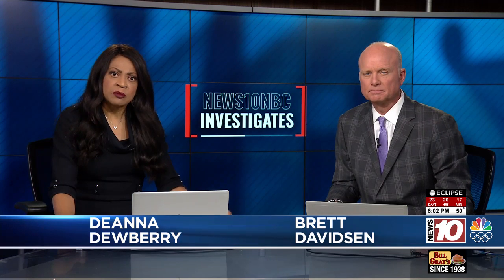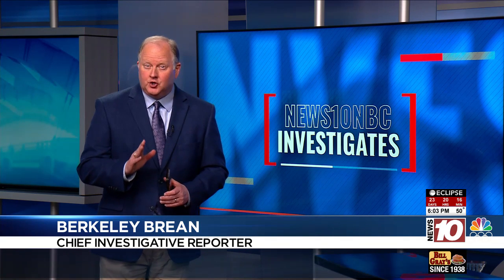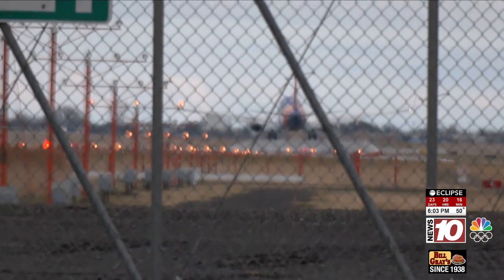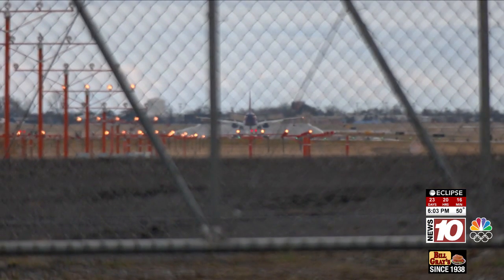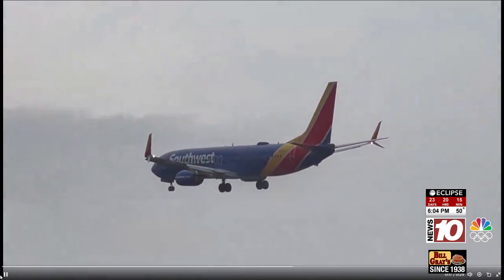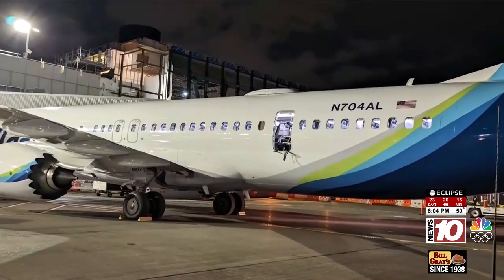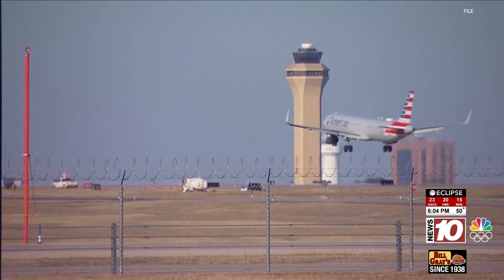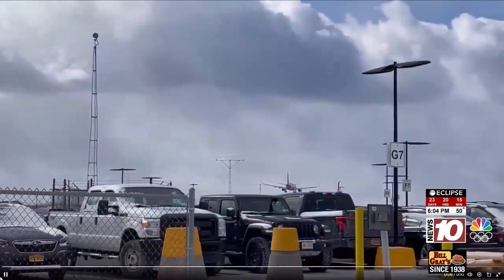What happened when a part fell off a plane during landing Sunday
An expert explains exactly what happened when part of a Southwest plane's reverse thruster fell off during landing at the Rochester airport